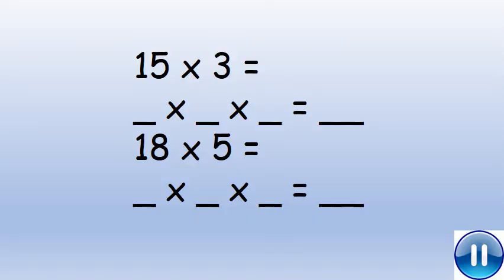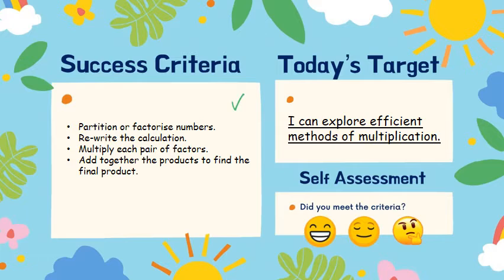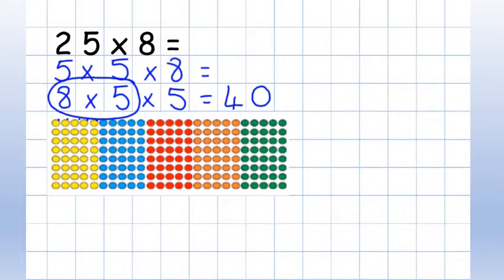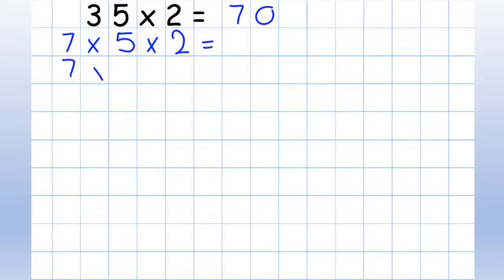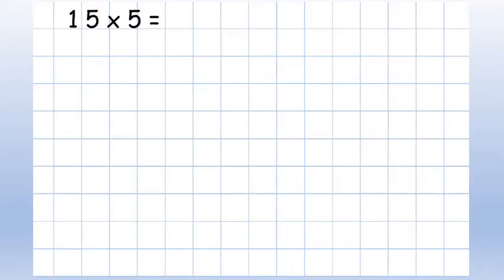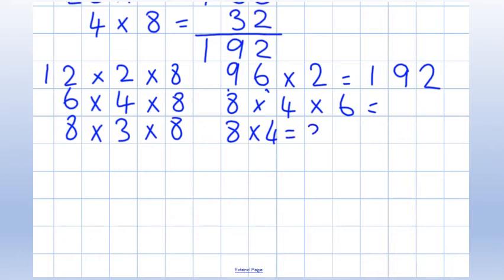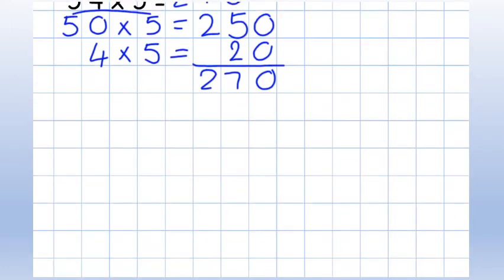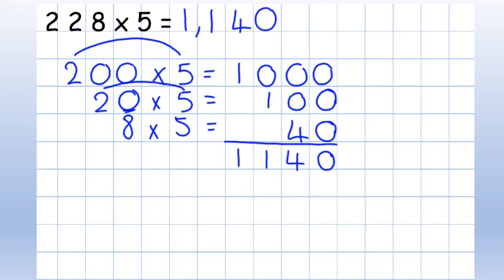Year 4 Miss Dunn Numeracy MultiplyDivide Day 24